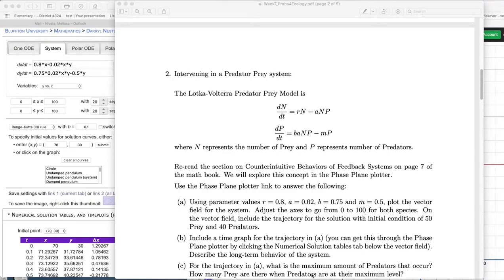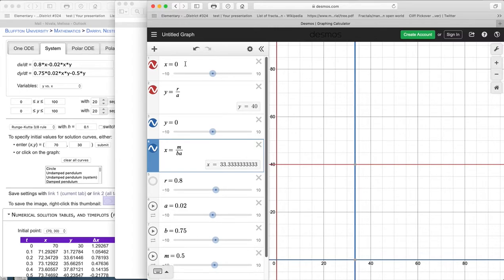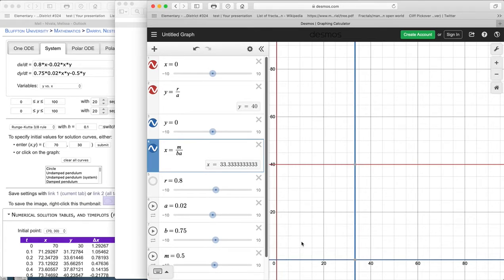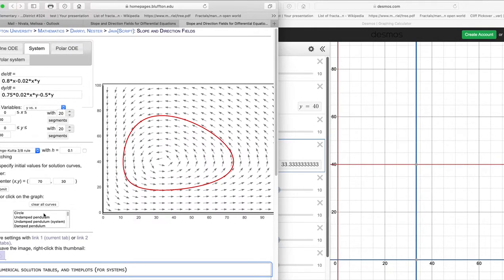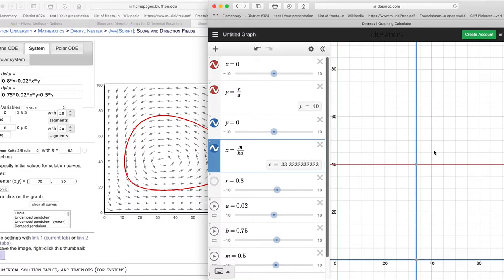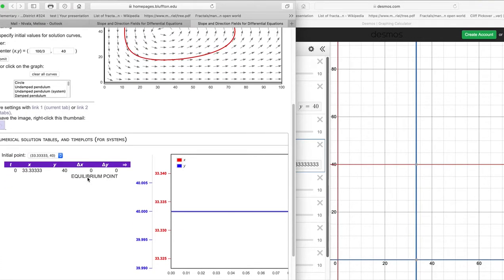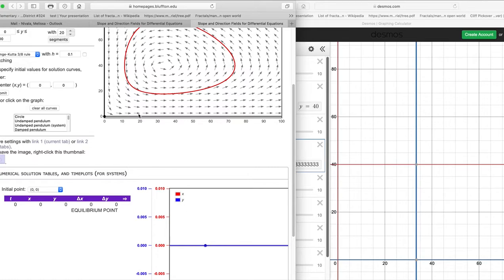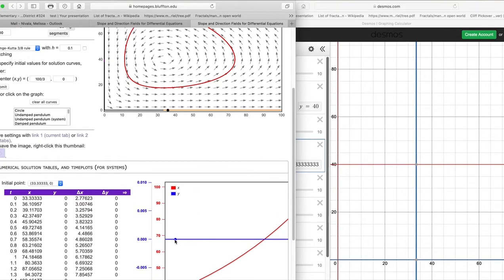Ecology Dynamics Applied Math HW7 #2, connection to our YT Live work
explains the connection between our YouTube Live white board work (solving for equilibrium points) and the vector field for Q#2